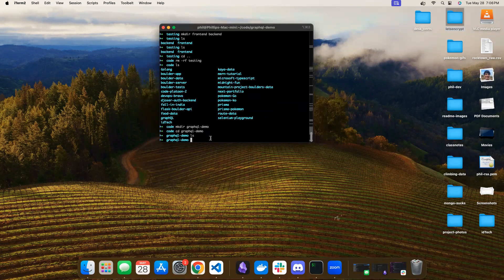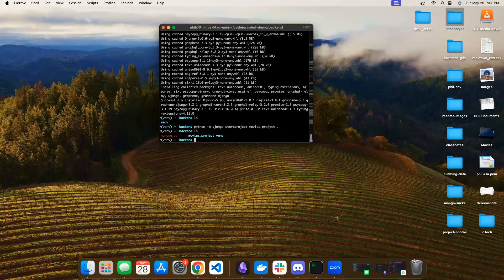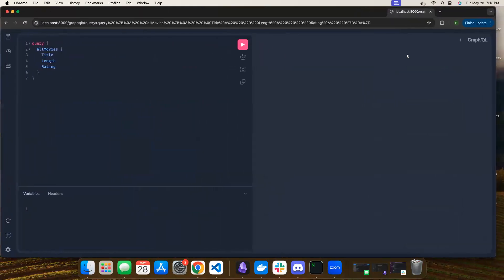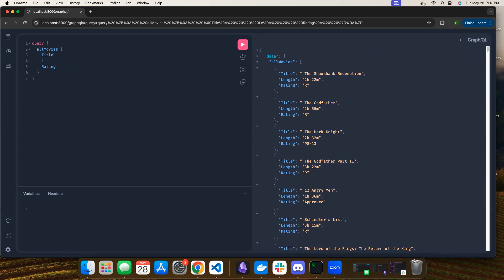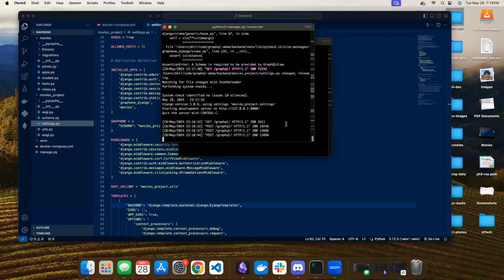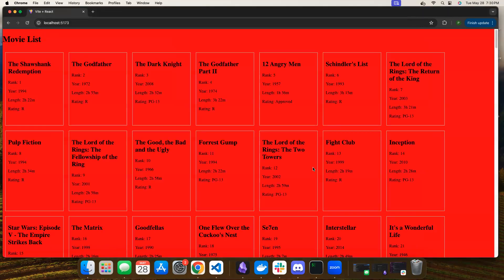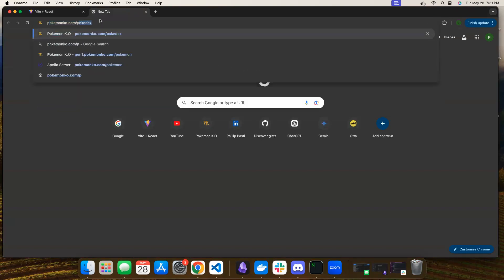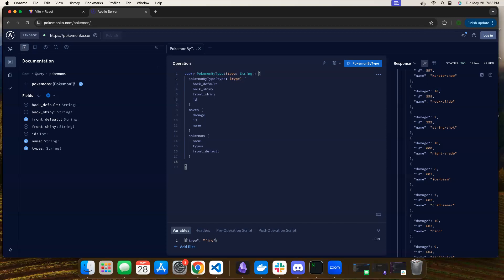W21D1: GraphQL and Django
Foxtrot E&W Platoon